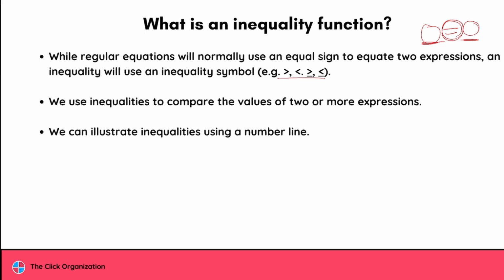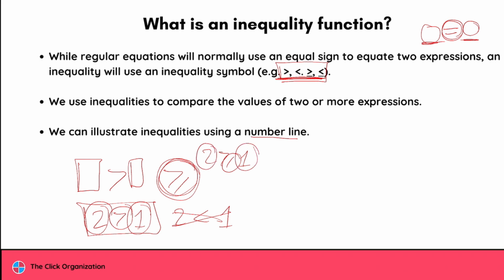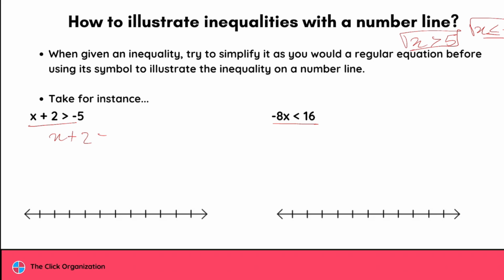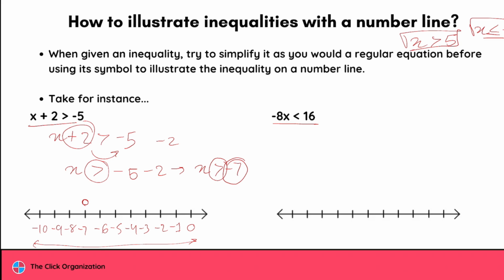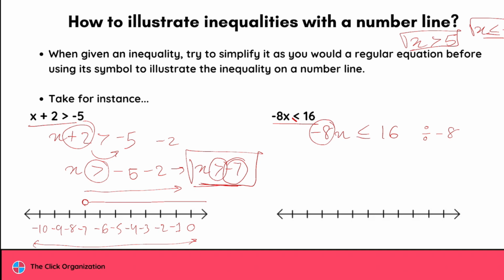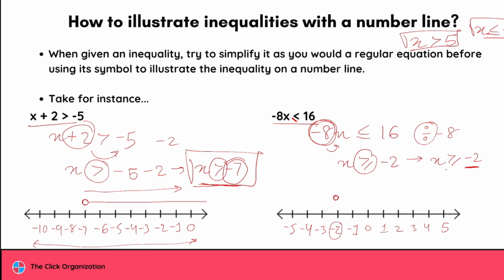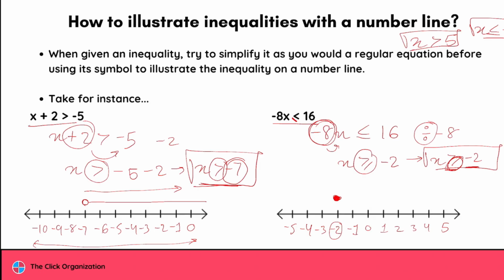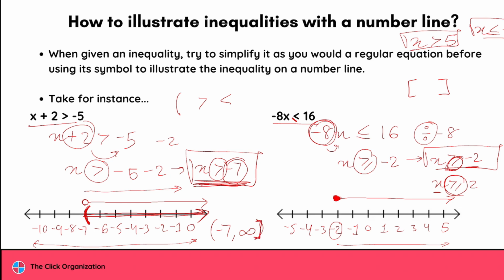Inequalities | Algebra 1 | The Click Organization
Today, we’re going to be covering inequities, what they are, and how to resolve them!

00:00 Intro
00:07 What Is an Inequality Function?
02:19 Inequalities vs. Number Line